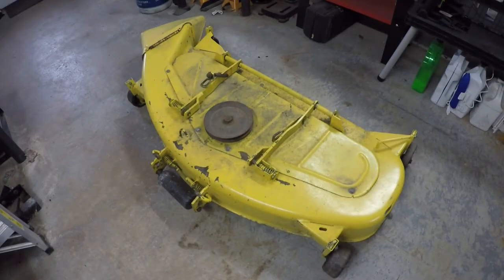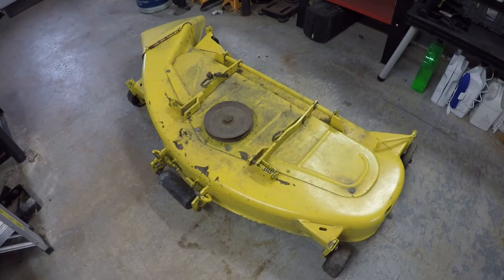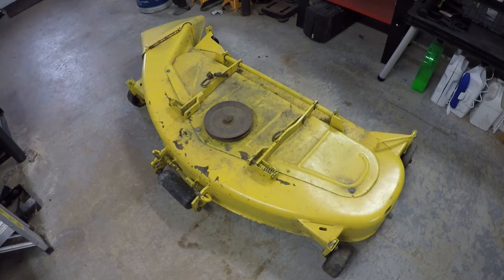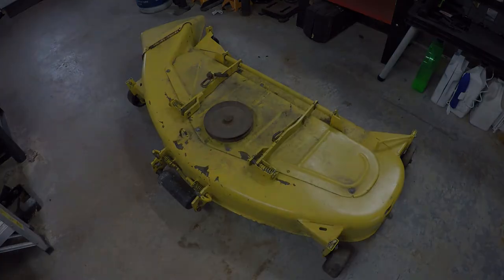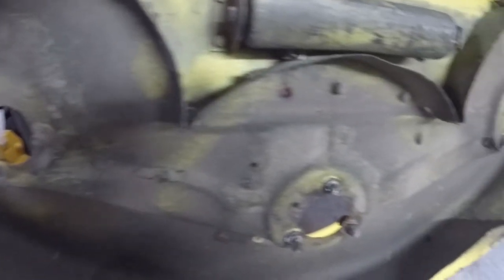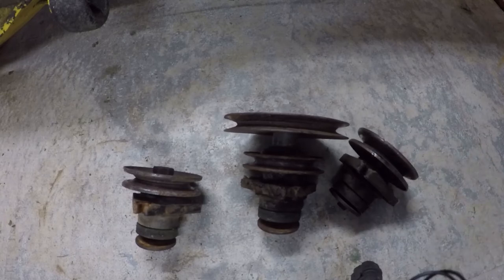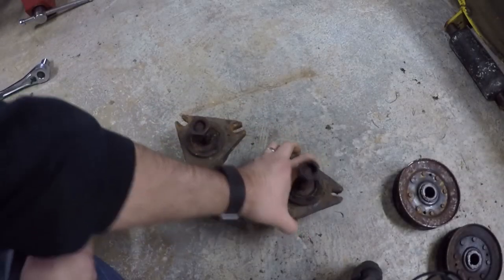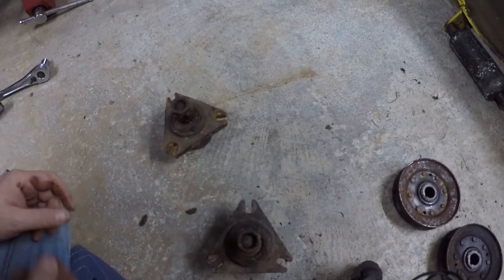Mower Deck Disassembly - John Deere Mower Deck Rebuild Part 1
This video is part 1 of the series documenting my rebuild of a 50" mower deck for my John Deere 318. In this video, I disassemble most of the deck and inspect the spindles.

American Idle by RKVC